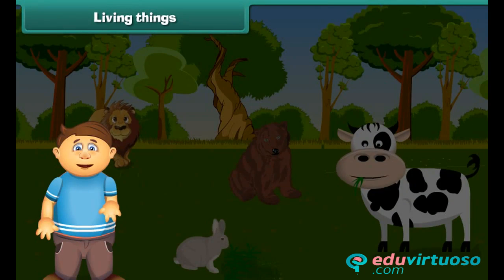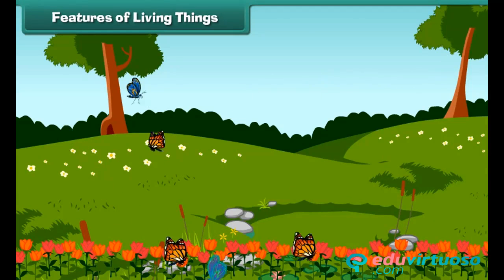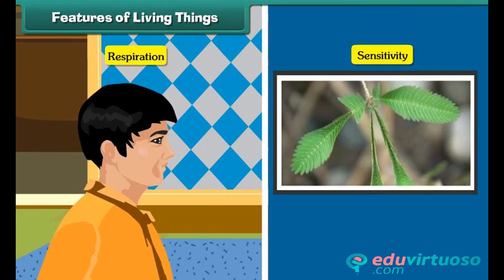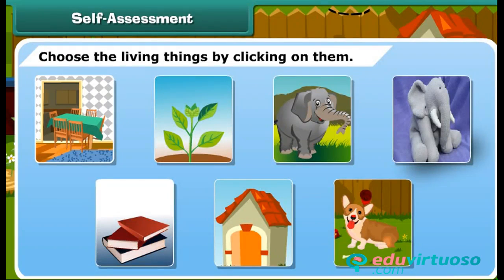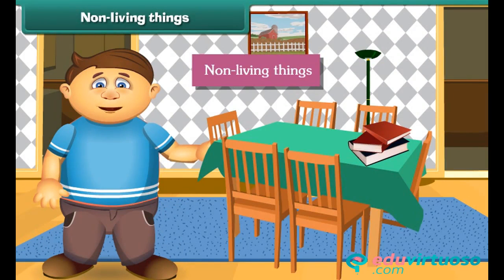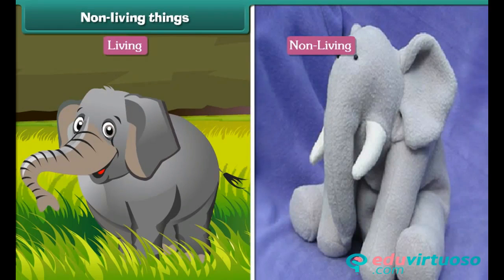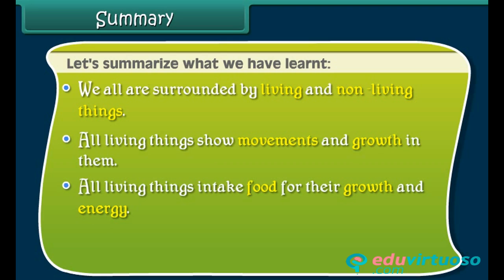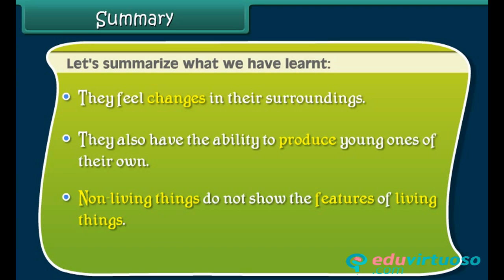Grade 1 | Science | Living and non living things | Free Tutorial | CBSE | ICSE | State Board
Hey friends! 😊👋 Welcome to our fun and educational video tutorial on "Living and Non-living Things" for Class 1 Science! 🌿🚗

In this video, you'll dive into the fascinating world of living and non-living things. By the end of the lesson, you will be able to:

What You'll Learn:
- Identify living and non-living things 🔍
- List the features of living and non-living things 📝
- Differentiate between living and non-living things 🔄

Key Topics Covered:
- What are living things? 🌱🐶
- Characteristics of living things: movement, growth, breathing, and more! 🏃‍♂️🍔
- What are non-living things? 🪑🚲
- Key differences between living and non-living things 📊

For more free resources and to continue your learning journey, 🌐📚 Our platform offers a wide range of educational materials to help you excel in your studies. Don't miss out on these valuable resources!

for more free resources and make learning fun!